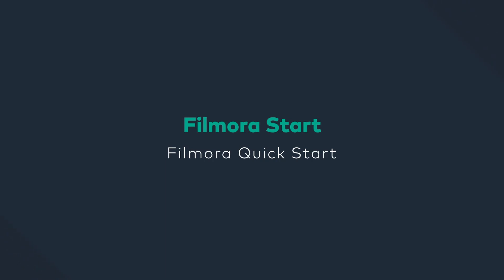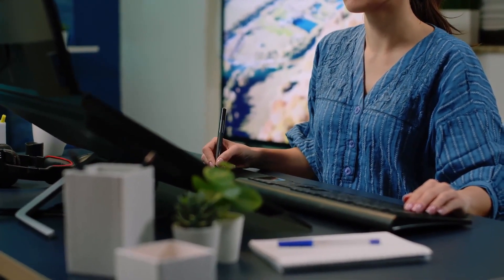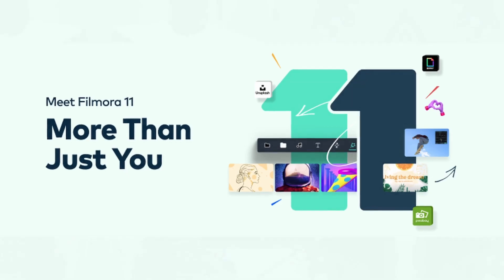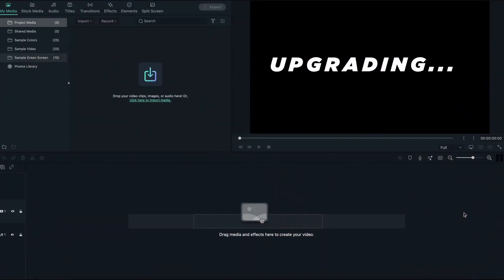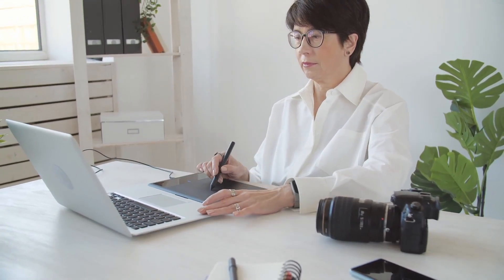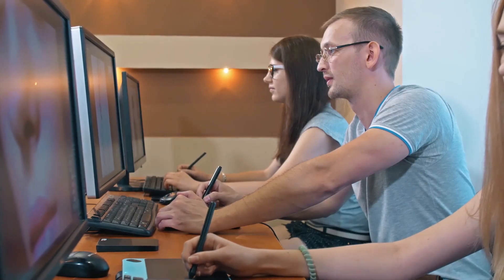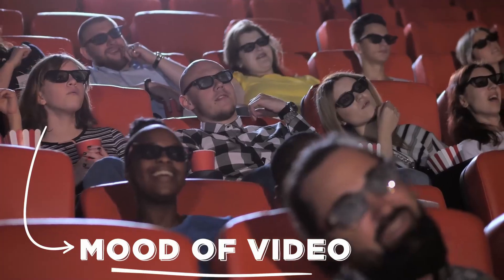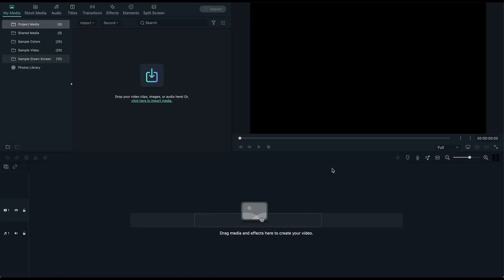Filmora Quick Start Filmora Tutorial